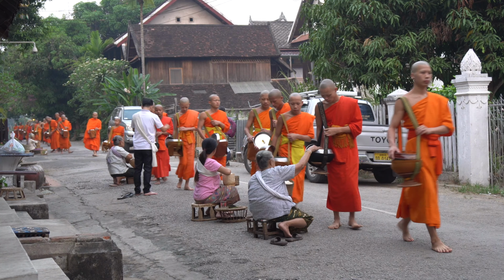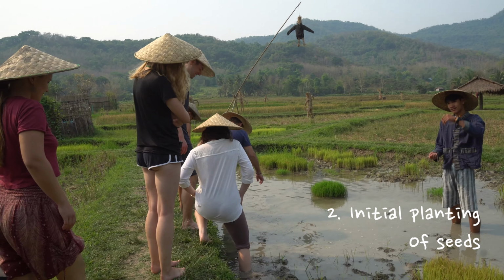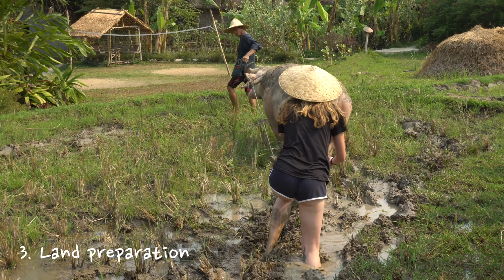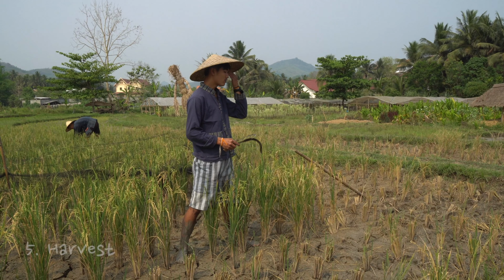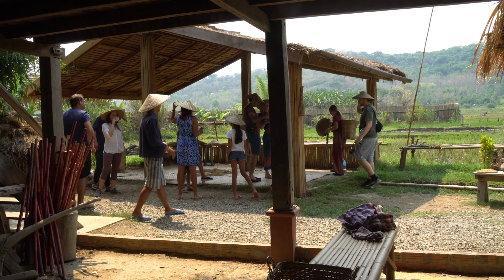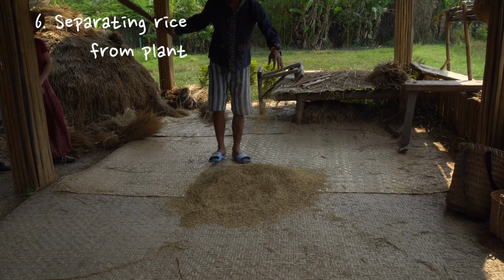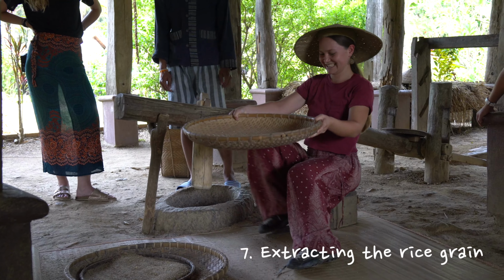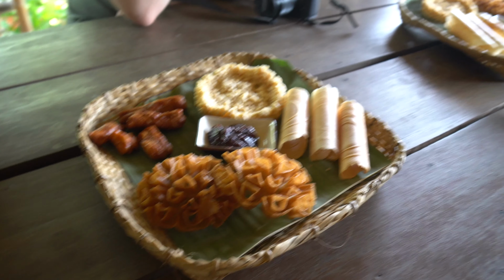Learning Organic Rice Farming in Laos - The Living Land Farm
This video takes you through the very interesting experience of learning organic rice farming at the Living Land Farm outside Luang Prabang in Laos.